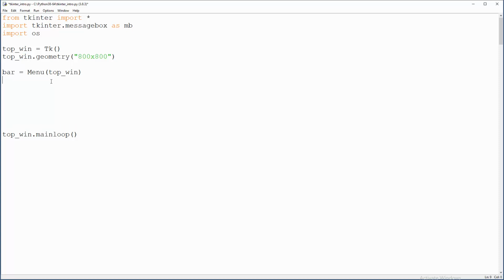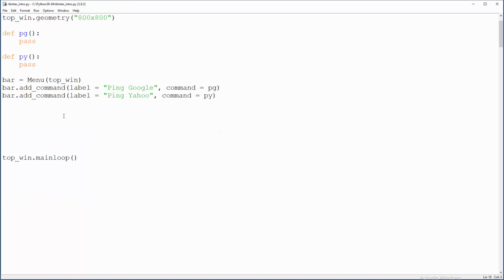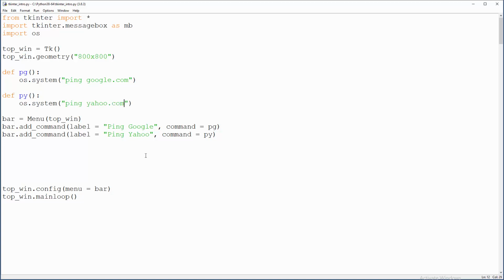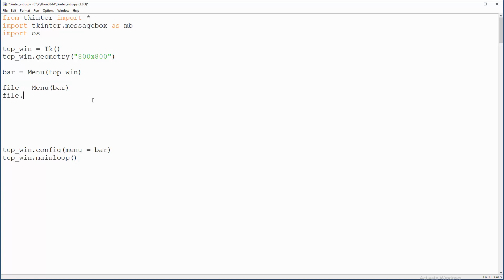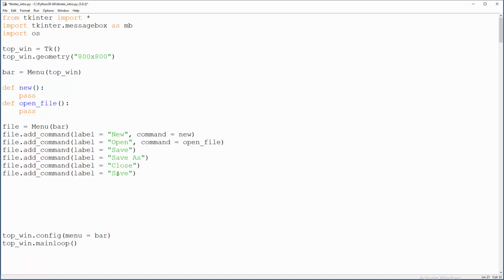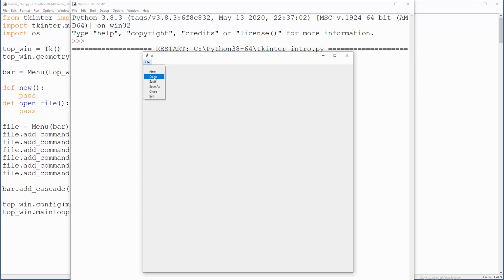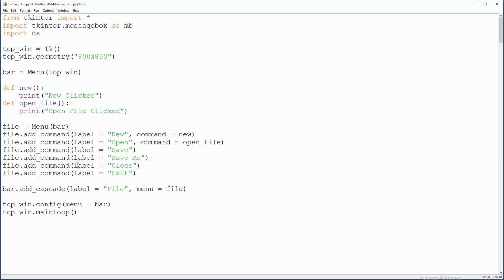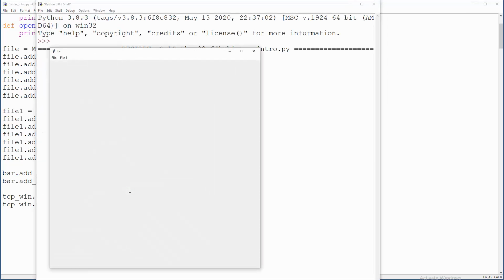Python Tkinter - 14 - Menubar and Menus